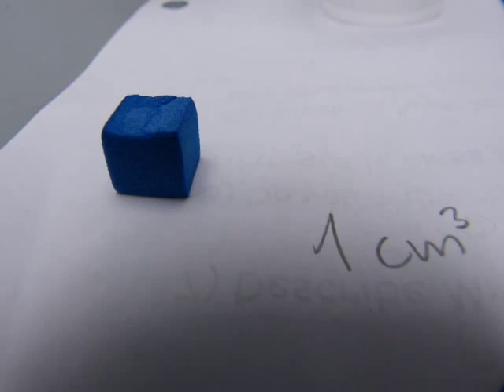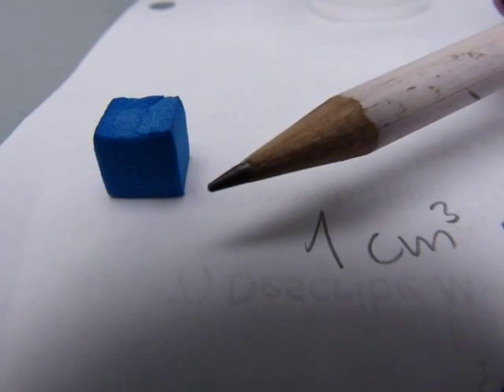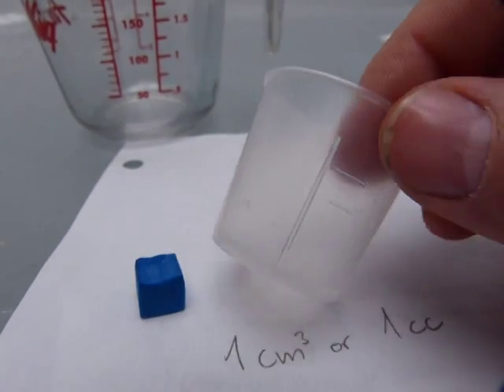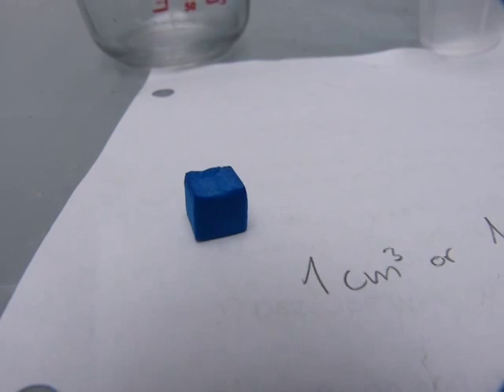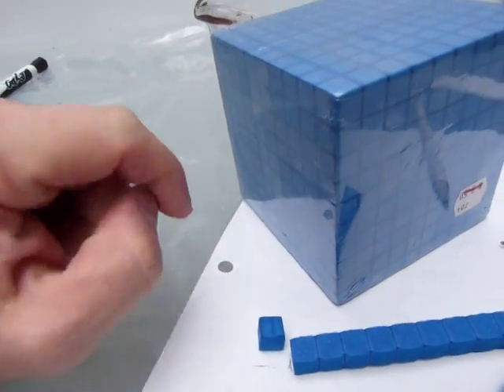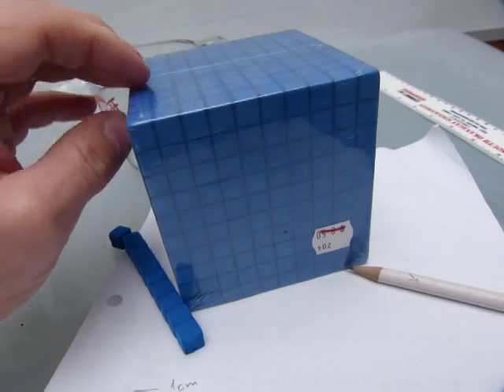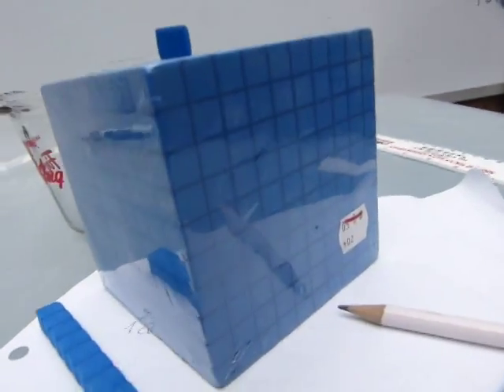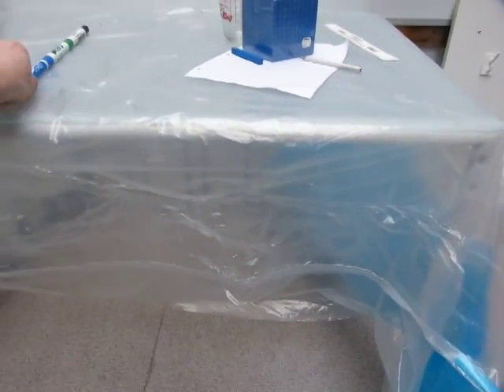What`s a "cc"? What`s a cubic meter?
Concepts explained.